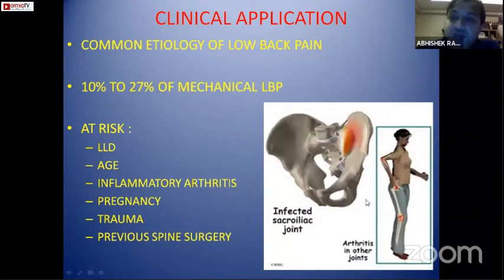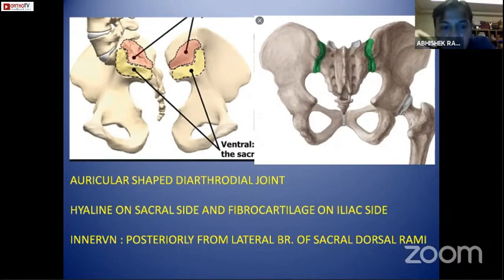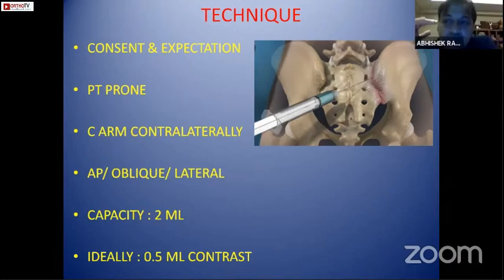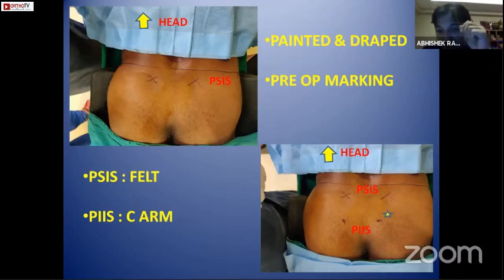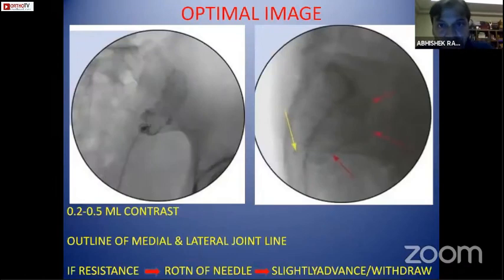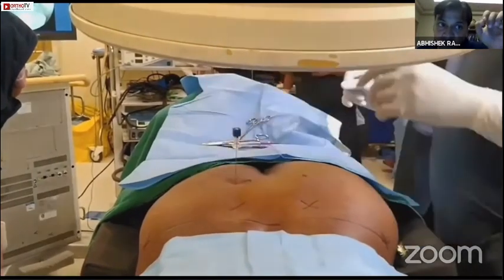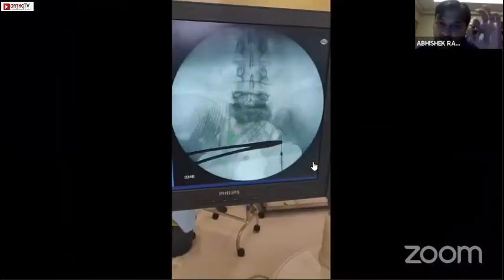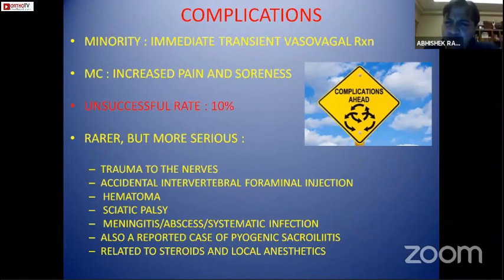SACROILIAC JOINT INJECTIONS - Dr. ABHISHEK RAV